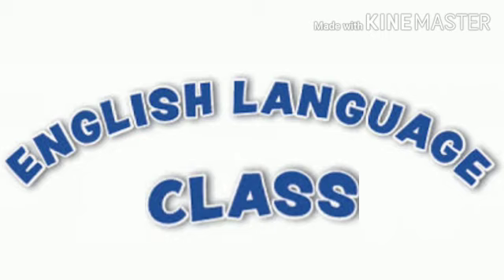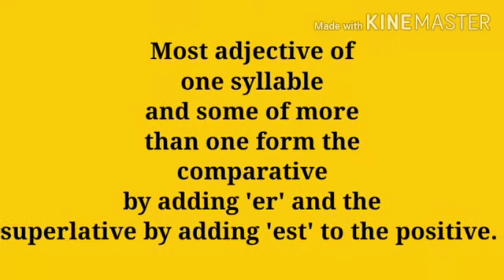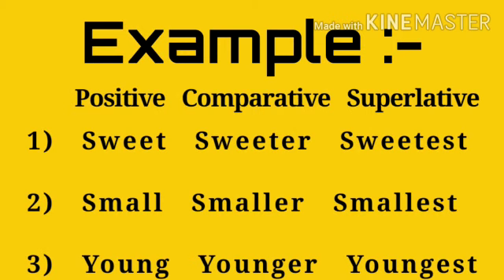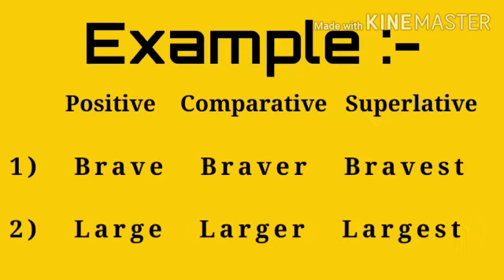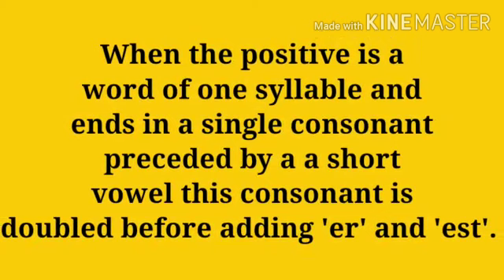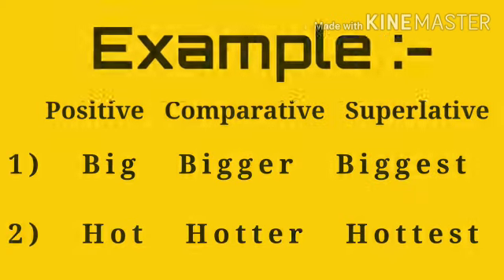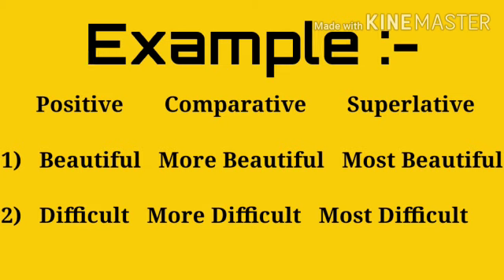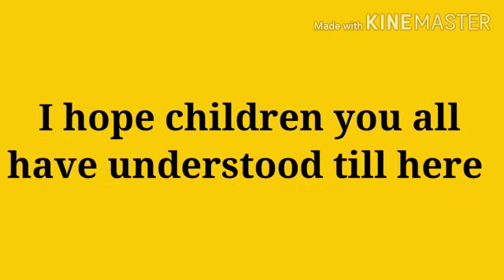KPSG/7/Eng.lang./ Comparison of Adjectives/ video 4 Sent by Swagata Tr.